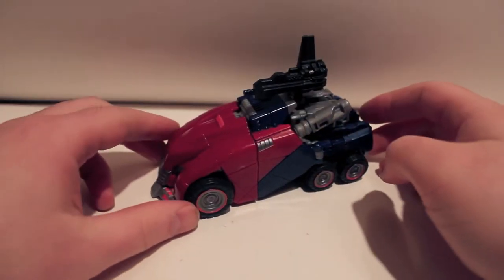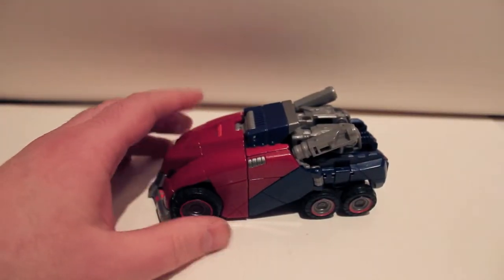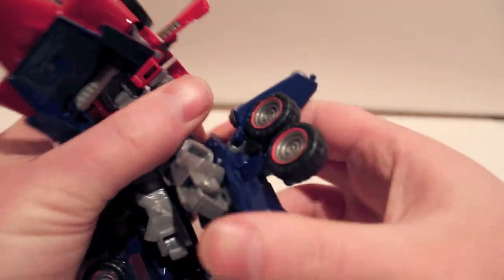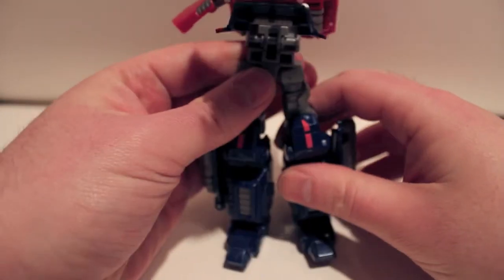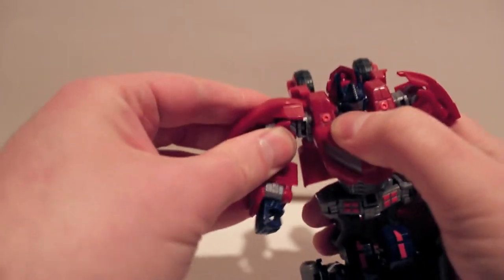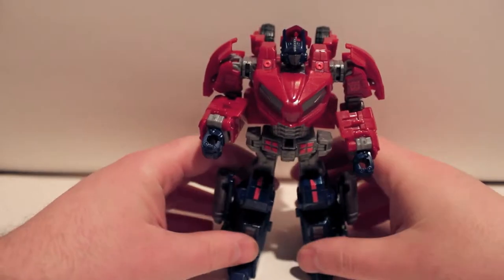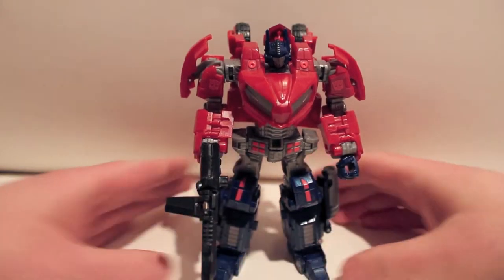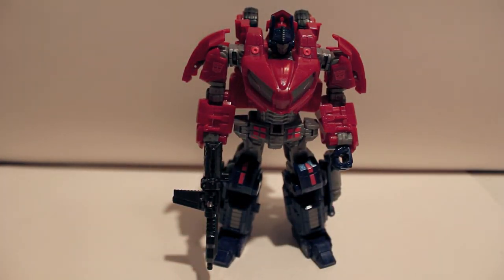Transformers Review Generations WFC Optimus Prime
It's kind of a shame what happened to WFC Optimus Prime when he turned into the FOC design and toy, but here's the original figure from the first game.